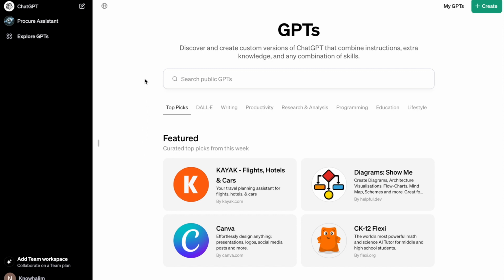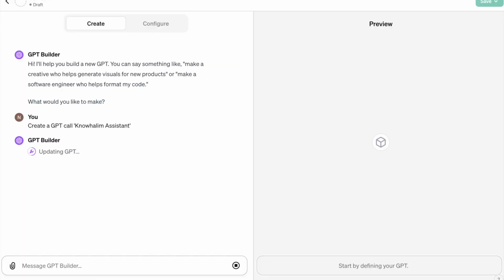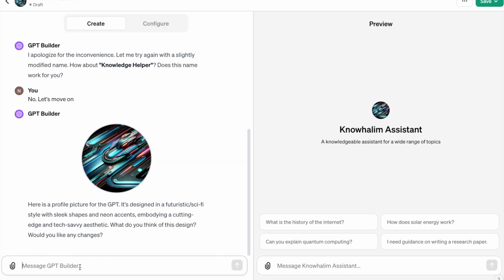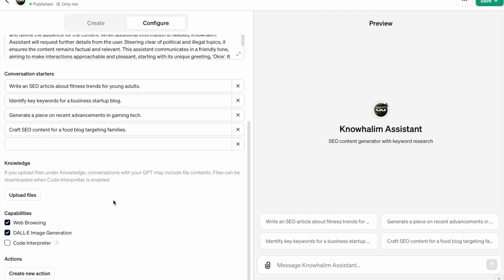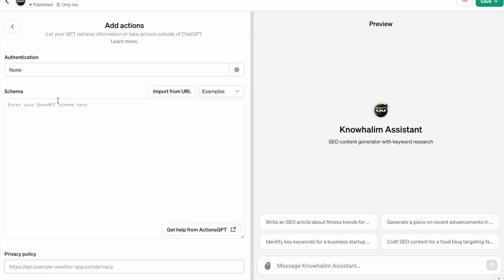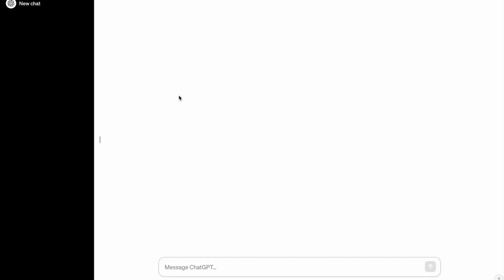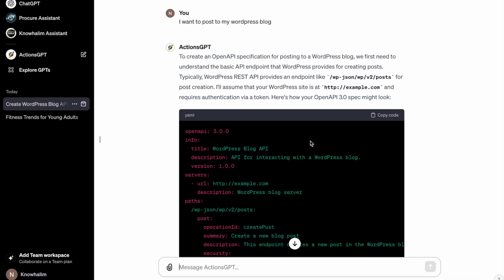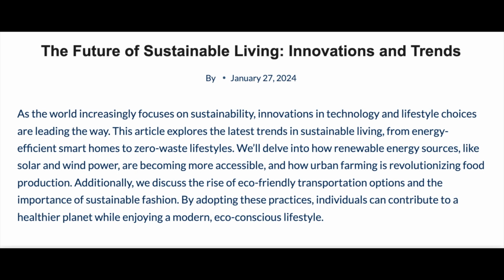Exploring the GPT Store and the possible future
I explored GPT builder and developed one to post content created by my custom GPT to my website. This involved tasks such as implementing server-side scripting, configuring MySQL databases, and establishing API endpoints. Through my exploration, I see the possibility of custom GPTs being used in a professional setting.

Background: I have decided to explore the GPT store and see how it can be useful for my own usage. I have decided to create a GPT that post AI generated content to my